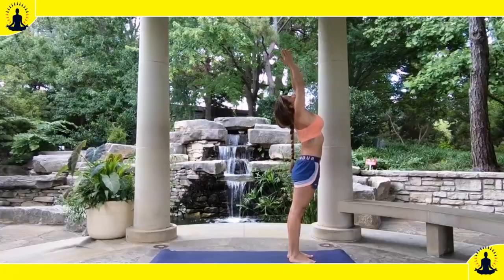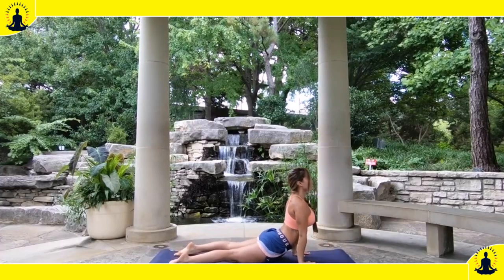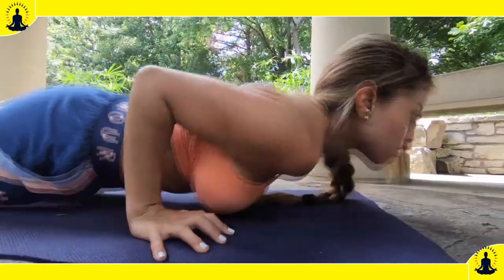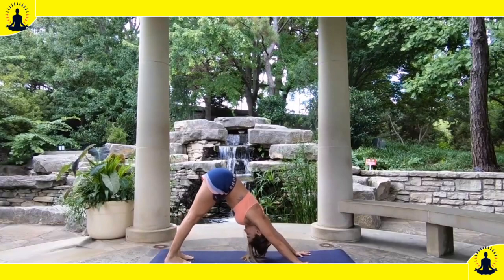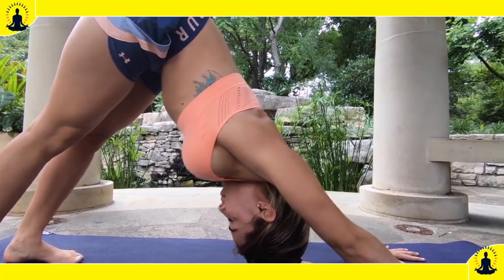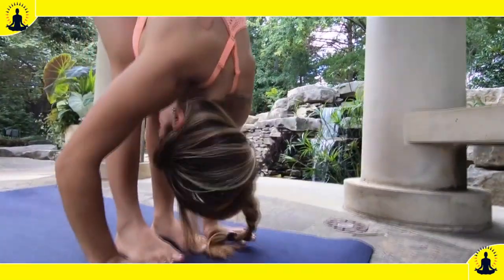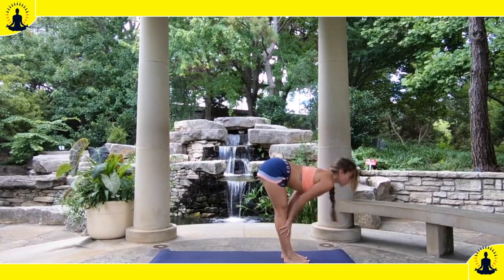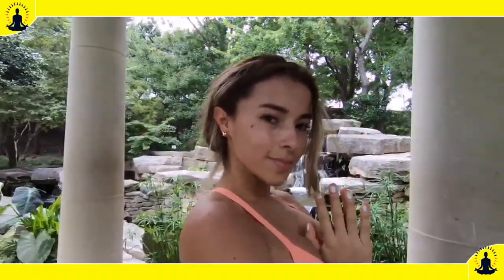HOT SUN YOGA KATHY | YOG - GURUANU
A restorative Yoga  practice, focused specially on hamstrings and hips!
Yoga flexibility practice excellent to help the muscles recover faster specially after difficult lifting workouts.
Make sure to always listen to your body, flexibility is a process and it requires consistency and time, so do not hurry !

YOG - GURUANU